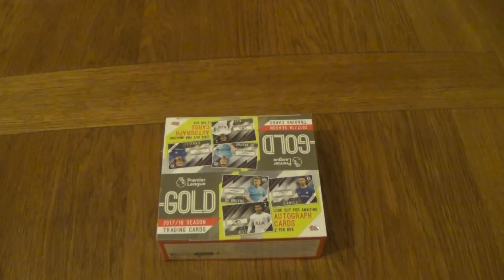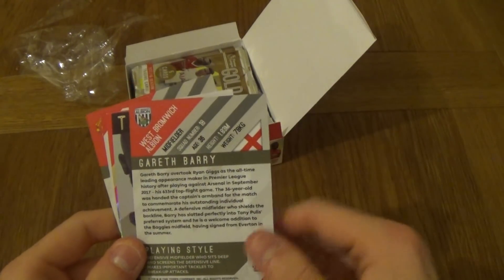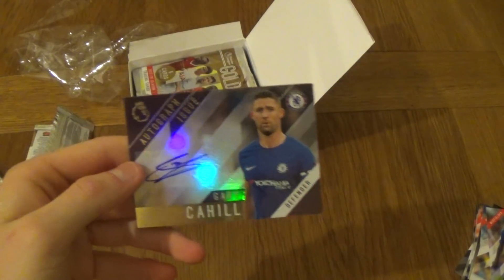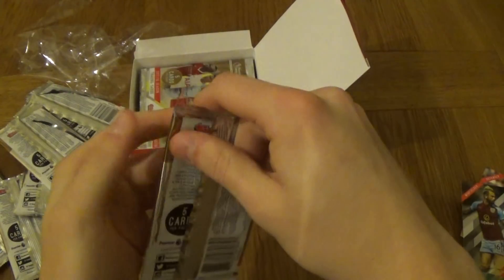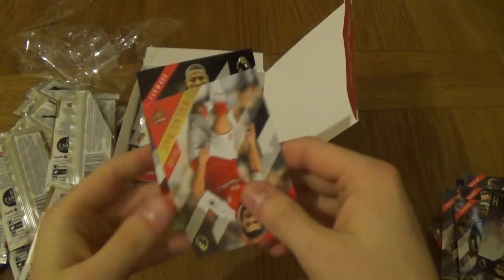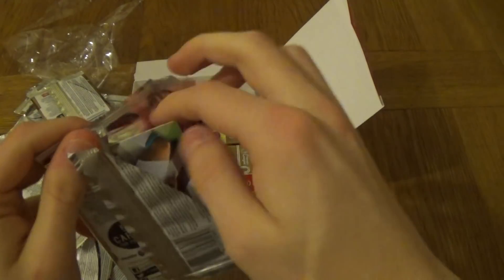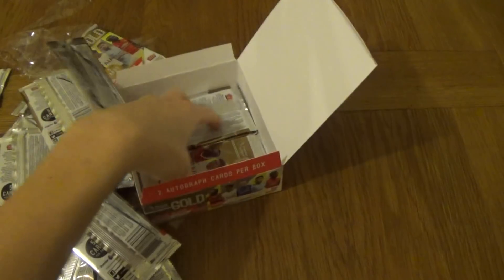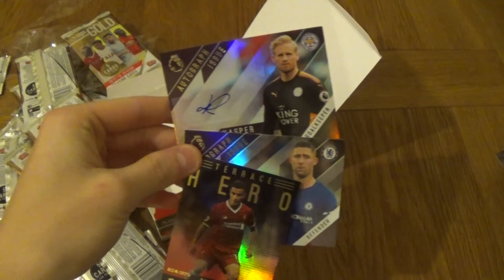█▬█ █ ▀█▀ EXCLUSIVE!!! PREMIER GOLD 2017/18 BOX OPENING AUTOGRAPHS!!!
Amazing autographs pulled from a new collection!